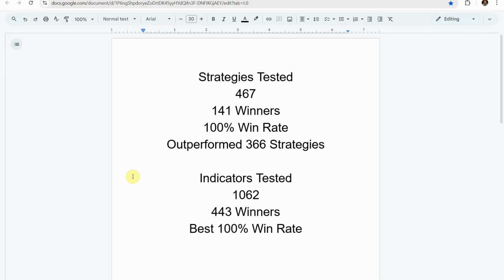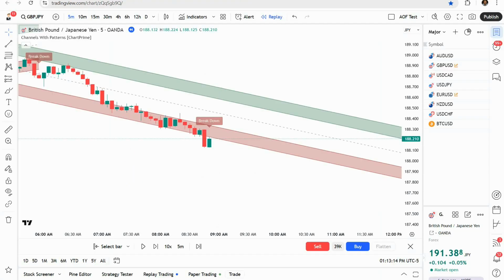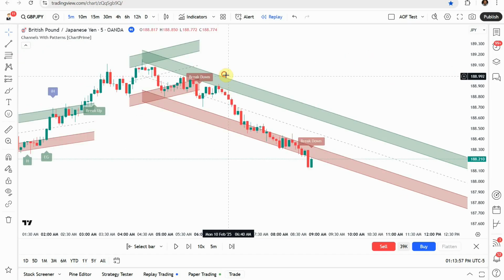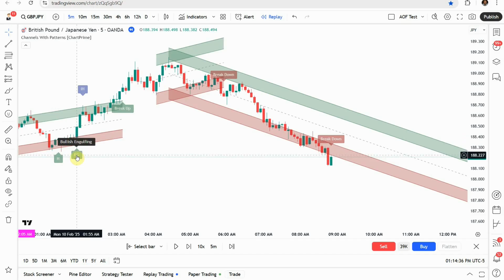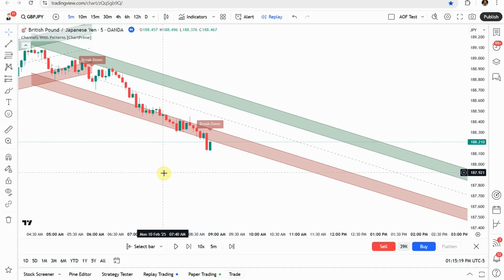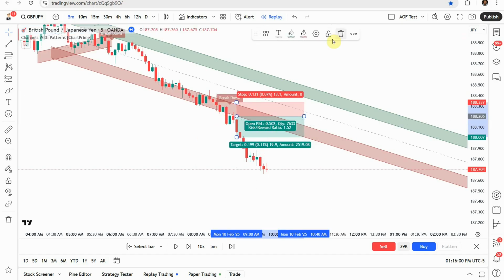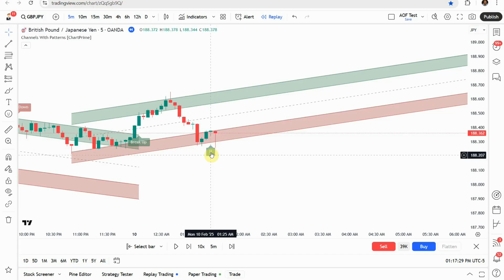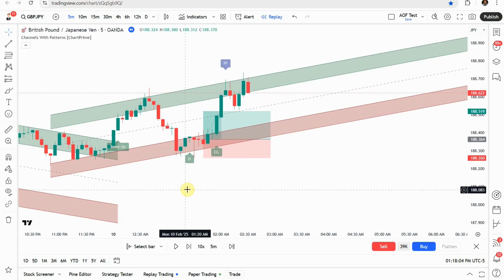This Trading Indicator Comes With BUY & SELL Signals... And it's FREE! Does it work?